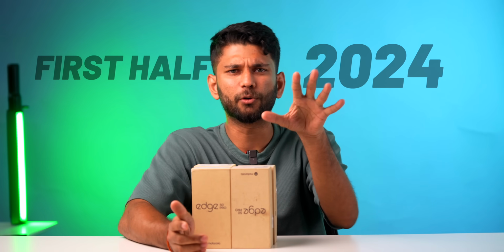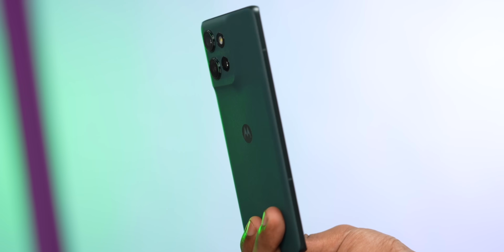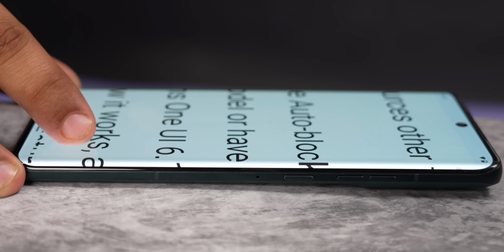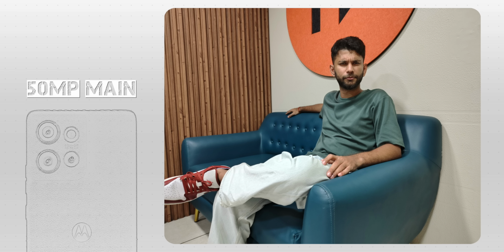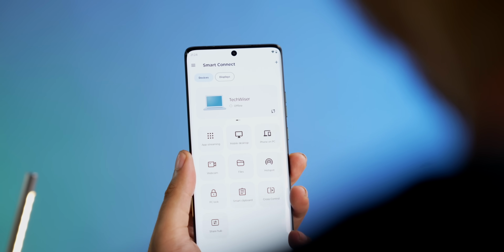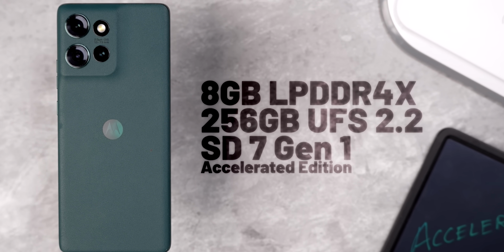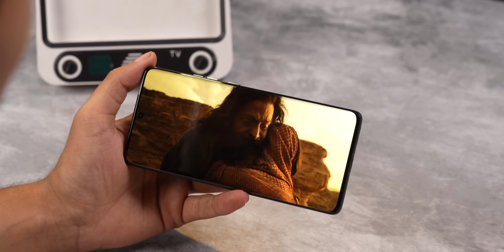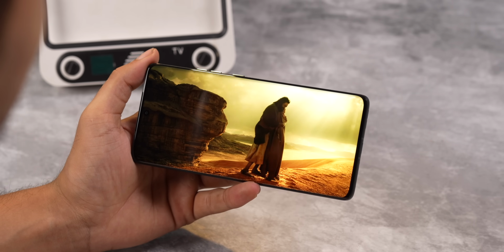Motorola Edge 50: Upgrade But One Thing!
🌟 Team TechWiser 🌟